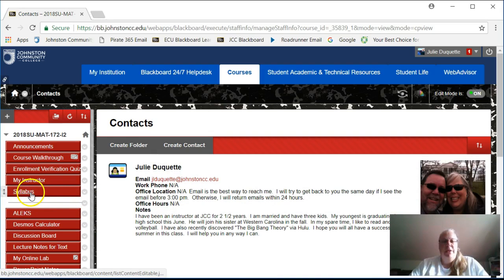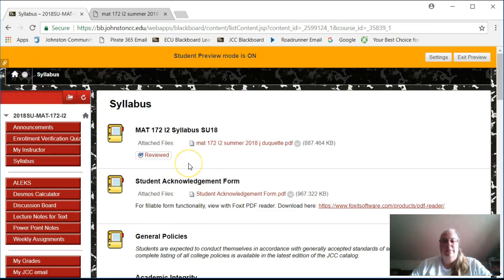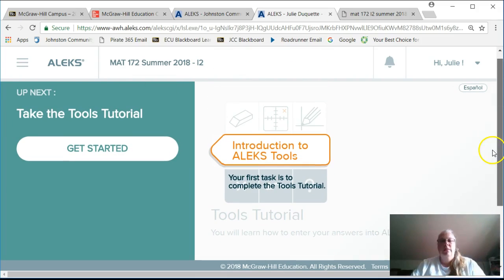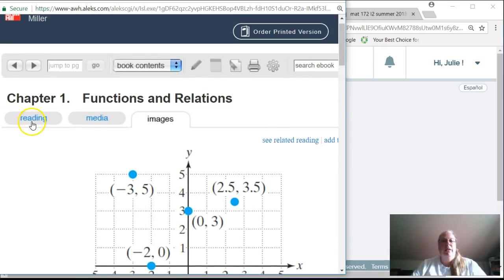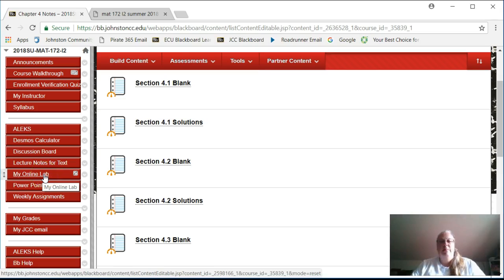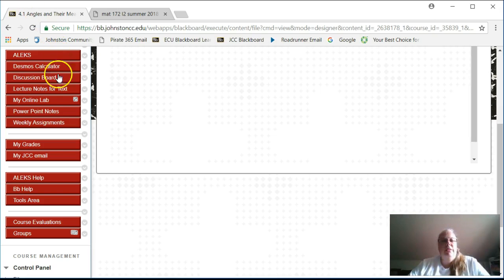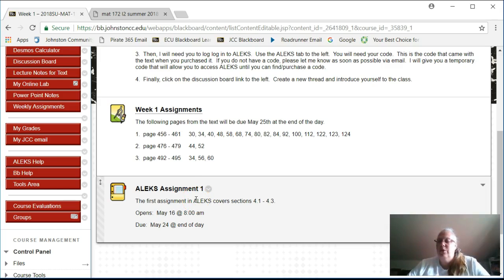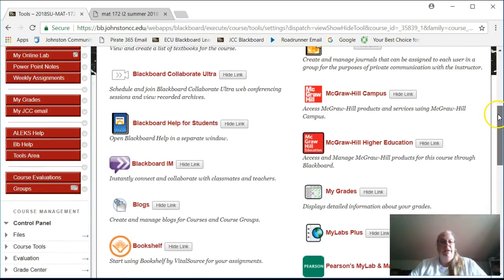MAT 172 SU18 Bb WalkThrough